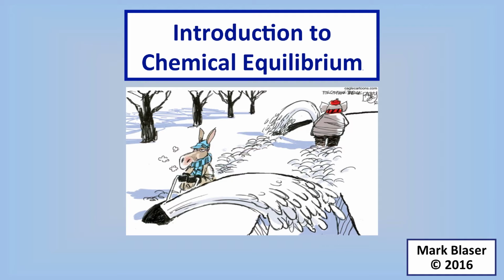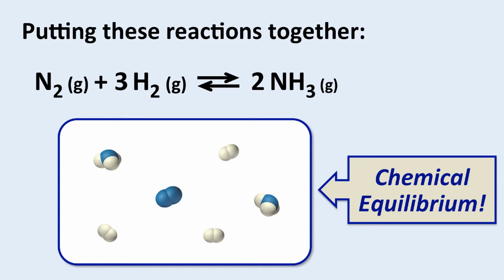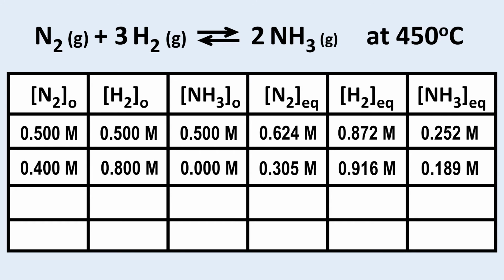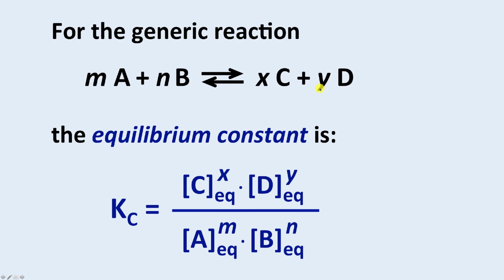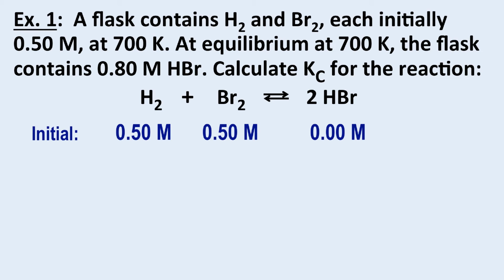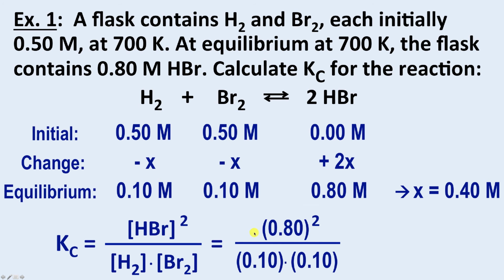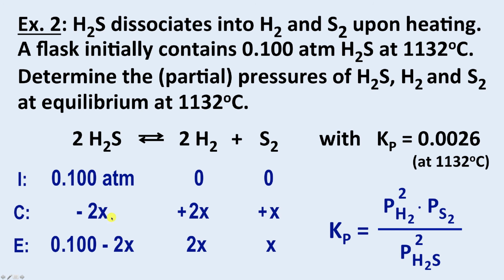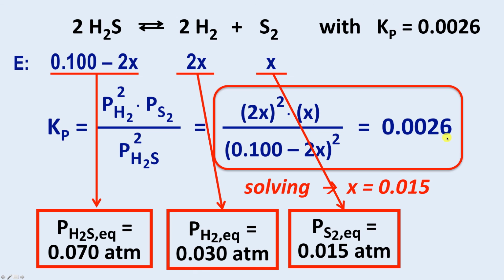Intro-to-Equil-S17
Introduction to fundamental chemical equilibrium concepts, equilibrium constants, and equilibrium calculations